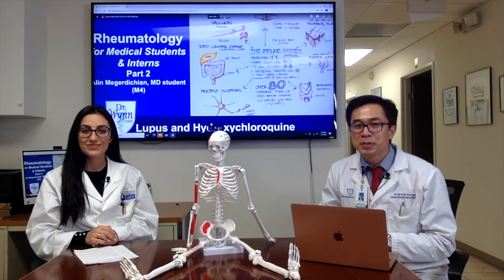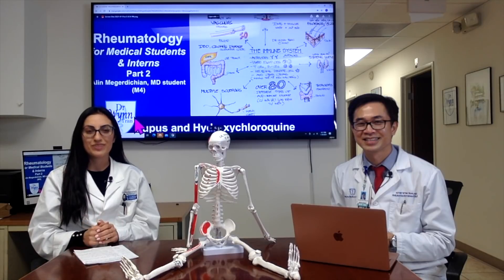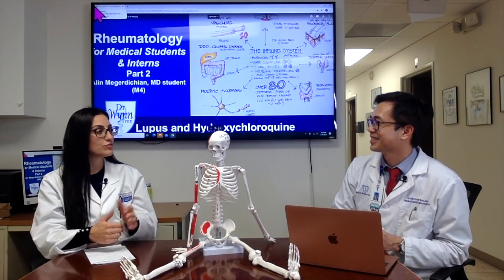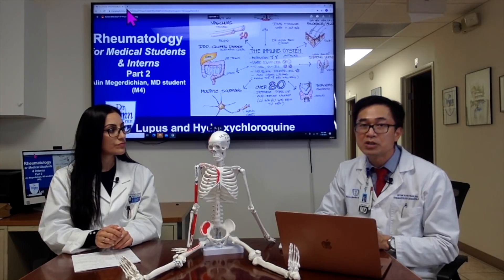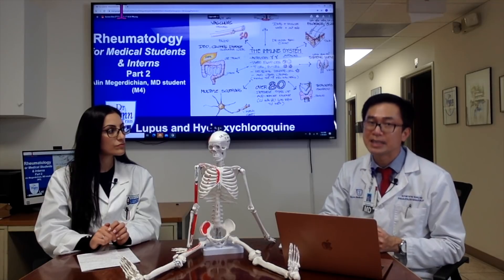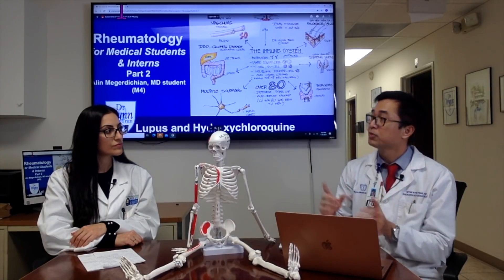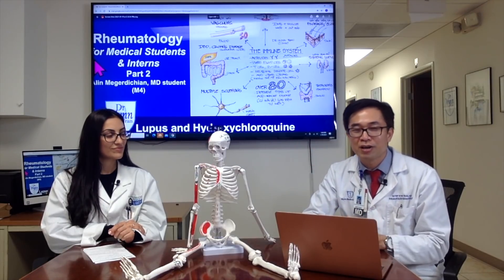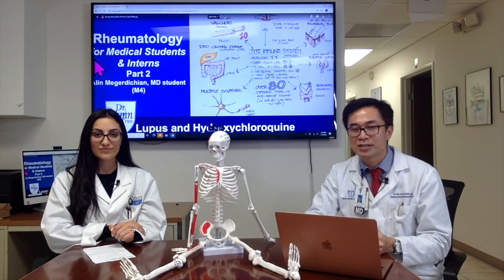#307. Lupus and Hydroxychloroquine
Have you seen a lupus patient recently? What are the criteria for diagnosis?
Join us for a brief discussion on systemic lupus diagnosis, lupus nephritis, and the use of HCQ Plaquenil (Hydroxychloroquine)

# SLE diagnosis
# SLE treatment
# Systemic lupus vs localized lupus
# Lupus nephritis classification
# HCQ

Bệnh lupus, cách chẩn đoán, và cách chữa trị